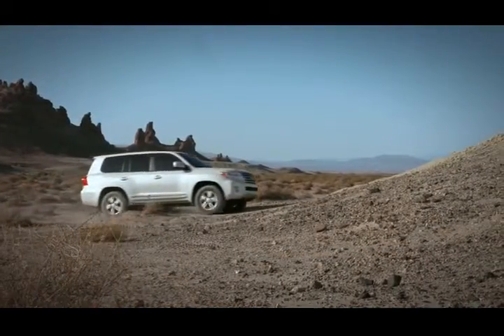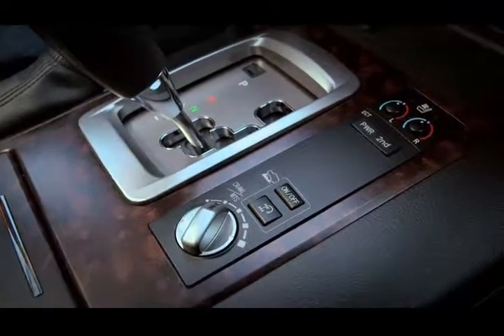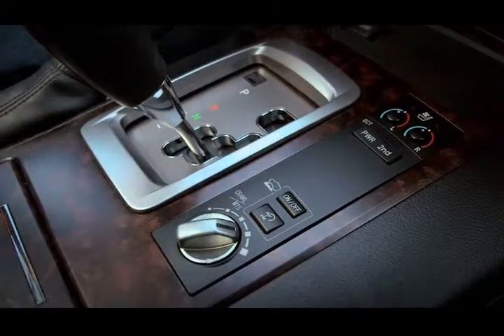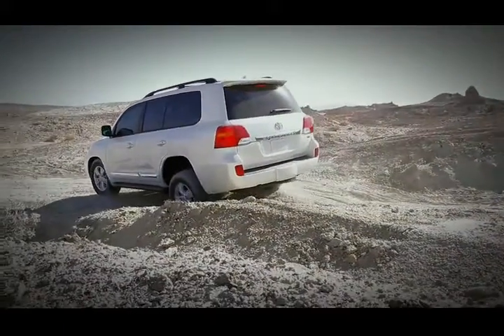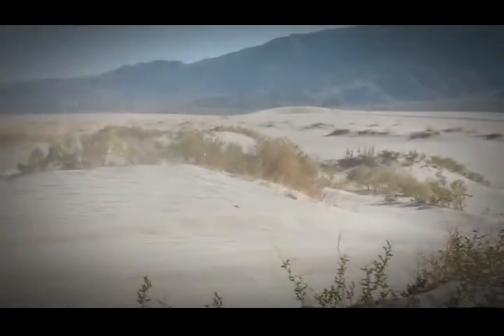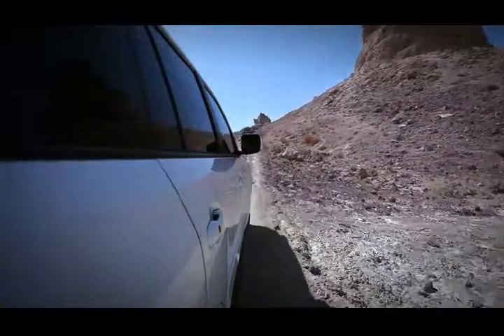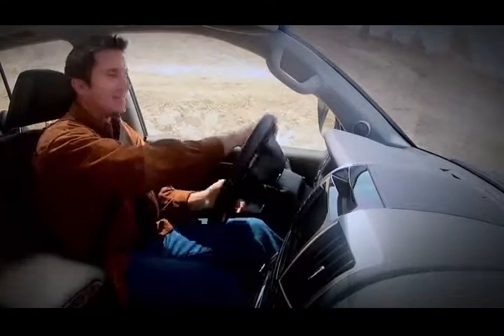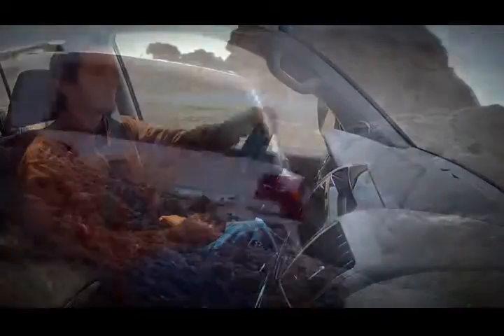Il Control System di Toyota adottato sul SUV Lexus per superare ogni difficoltà | Motori360.it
A seconda della modalità selezionata, l’elettronica dell’esclusivo sistema Crawl Control, regola la distribuzione della coppia motrice, con l’intervento del differenziale Torsen, la riduzione dei rapporti del cambio, lo sterzo e l’altezza da terra.